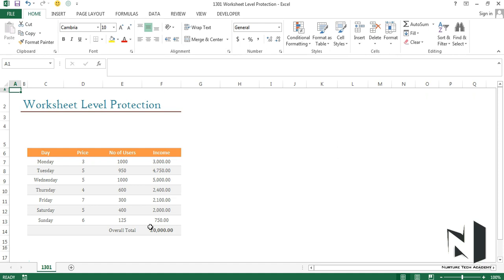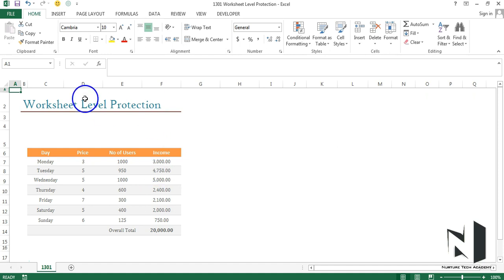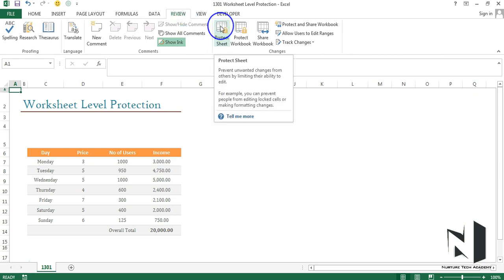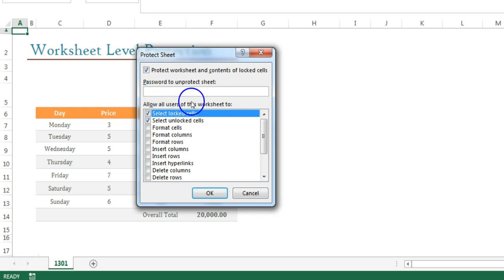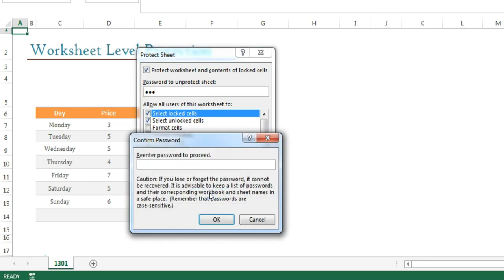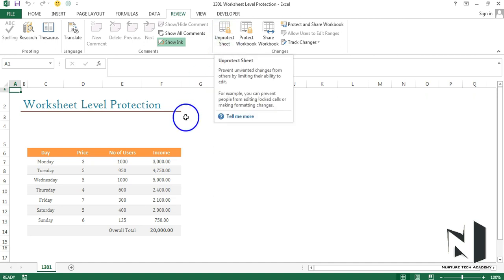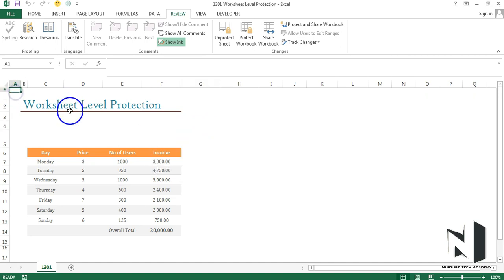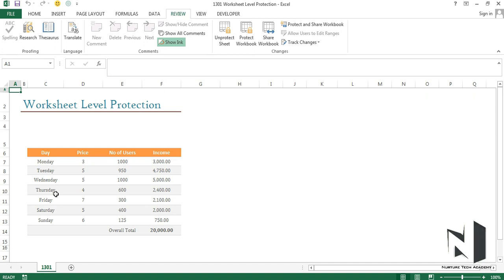How To Protect Excel Workbook With Password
In this video tutorial, we will learn how to protect our Excel workbook with password.